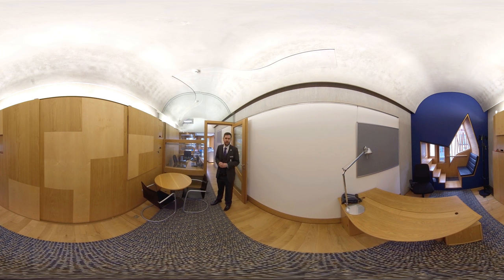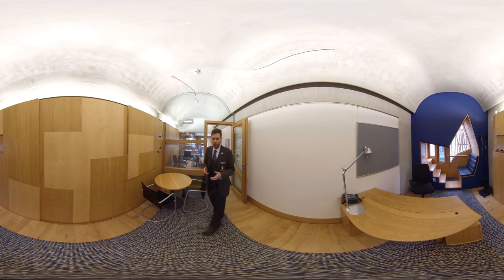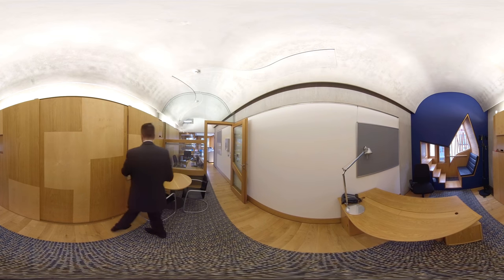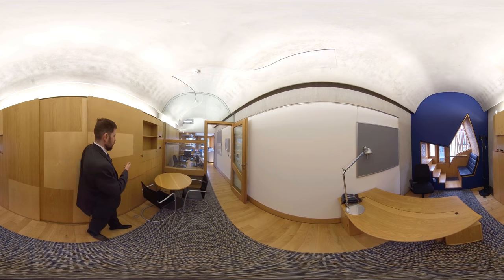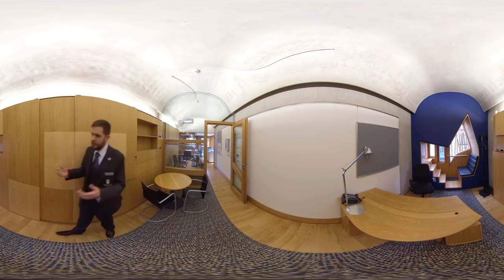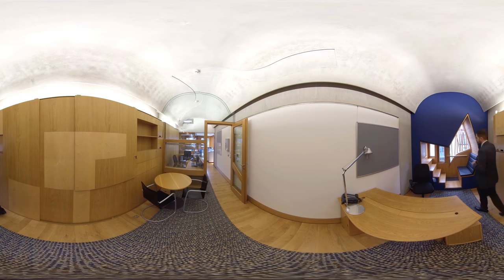Immersive Tour: An MSPs Office - a behind the scenes look (English)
In this Immersive 360° tour, you’ll visit an MSP’s office.